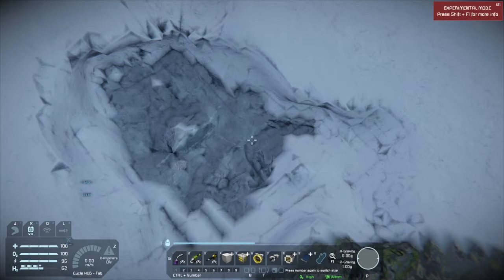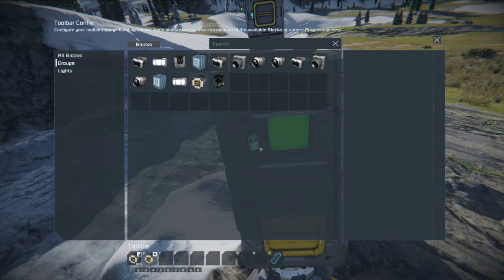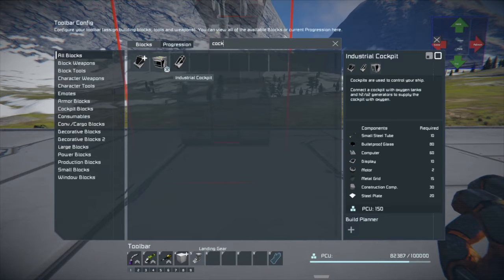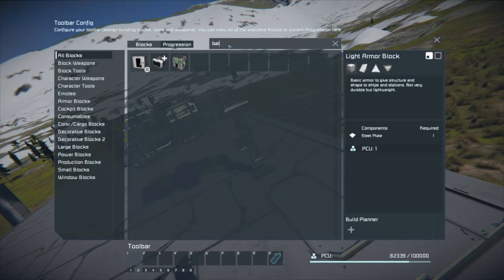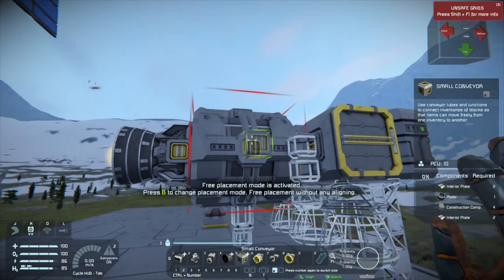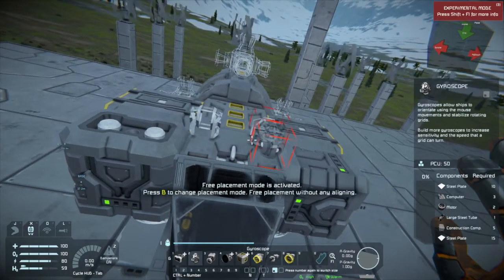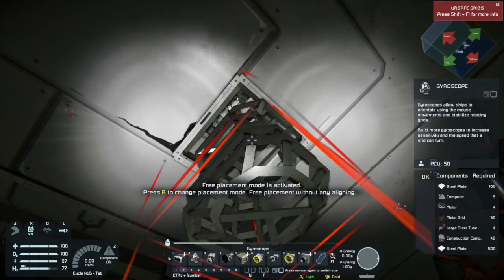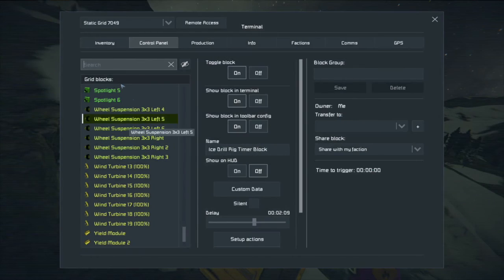Episode 24 - Timer Control Of The Ice Drill Rig And Building A Spaceworthy Hydrogen Ship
Vanilla survival play through of Keen's game Space Engineers.
This episode ran rally long, but i will try and keep the episodes in the future on approximately 45 - 50 min.

I promise.

Really! I Do!

(If I can stop yapping on)